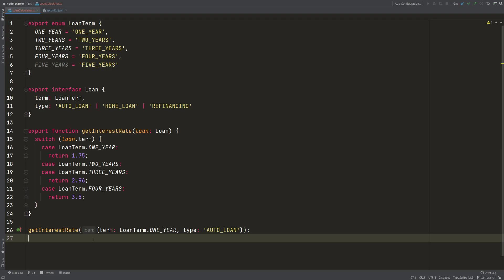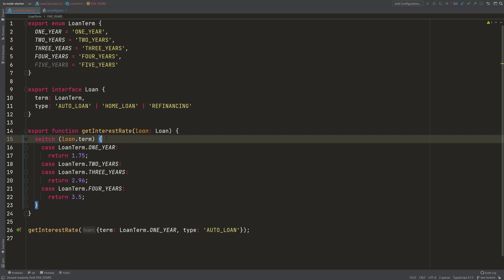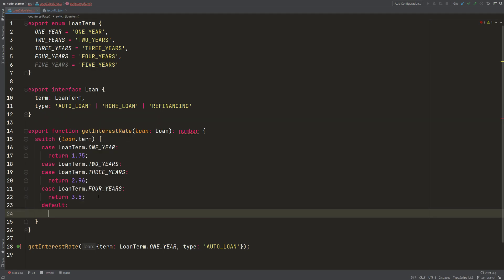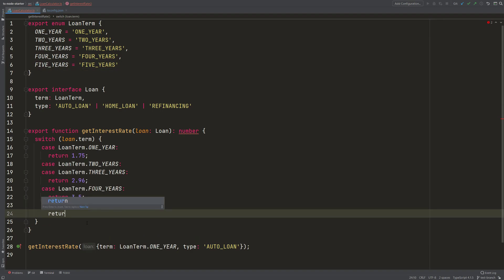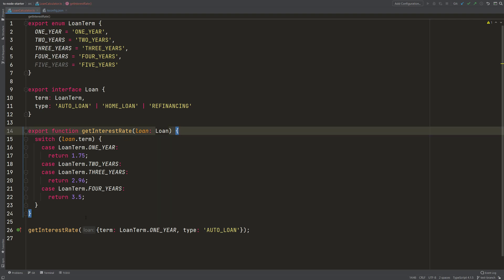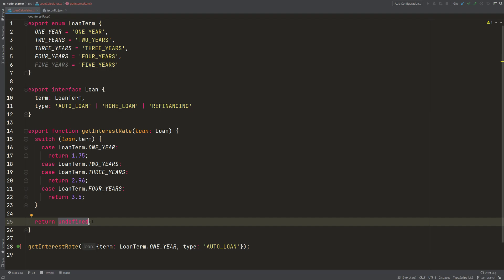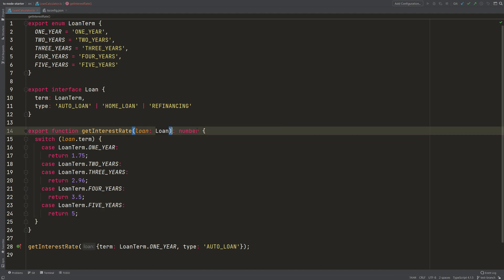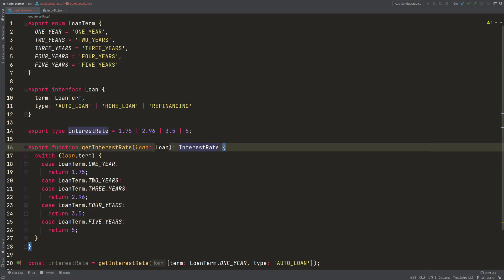IMPROVE YOUR SWITCH CASES ✨ | TS2322 | TS2366 | TS7030 | TYPESCRIPT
Learn how to find missing switch cases in your TypeScript code.

Timeline:
01:06 - Problem Scenario
01:47 - Error TS2366: Function lacks ending return statement
04:46 - No Implicit Returns (tsconfig setting)
05:52 - Error TS7030: Not all code paths return a value
06:20 - Explicit Returns
06:38 - Error TS2322: Type 'undefined' is not assignable
07:25 - Narrowing a return type
08:23 - Create a custom type